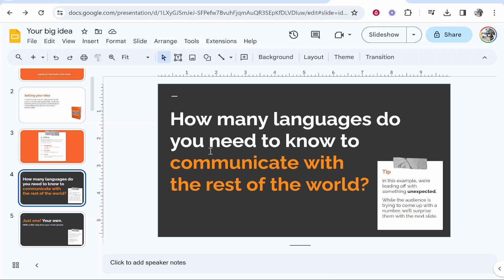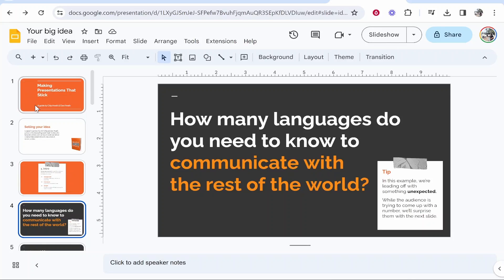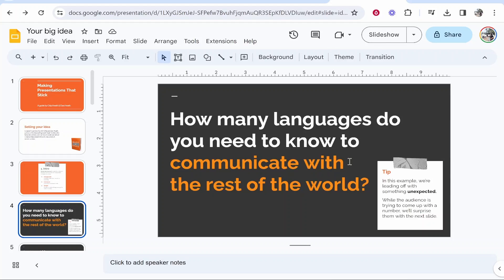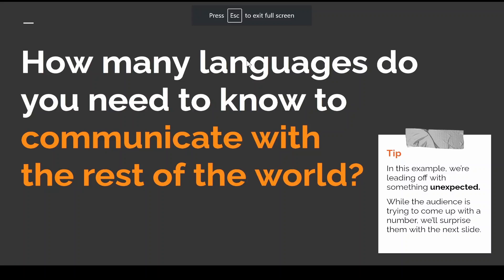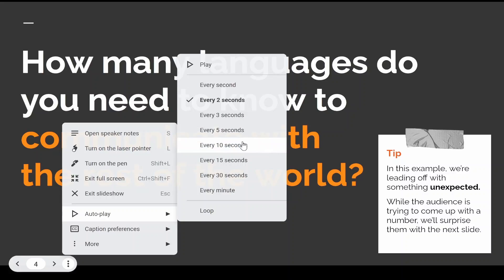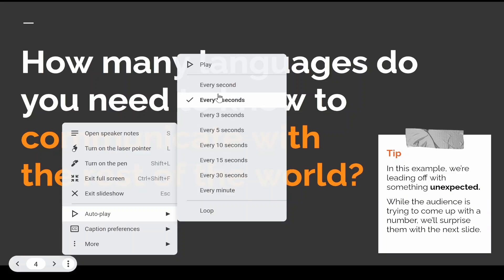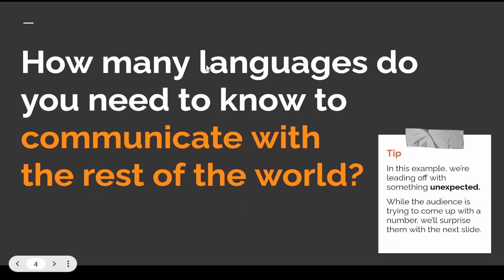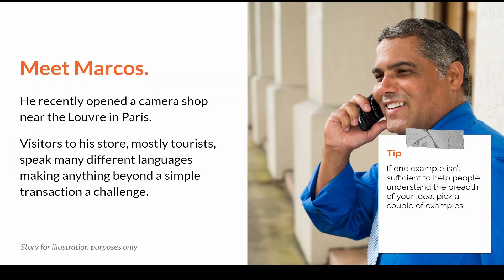How To Make Google Slides Play on Loop - Quick Guide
In this video, I show you how to make Google Slides play on a loop. This is useful for conferences and times when you don't want your Google Slides presentation to stop playing. Here's how you can keep it looping forever.